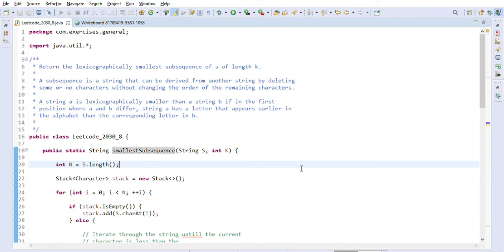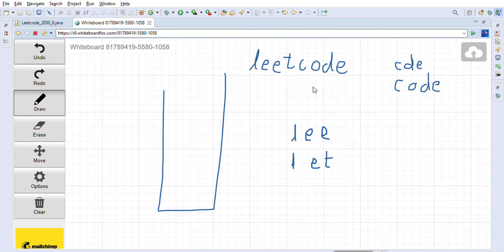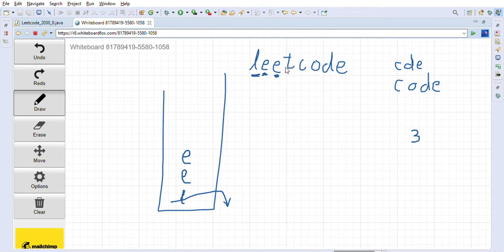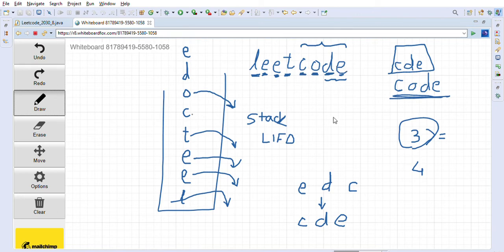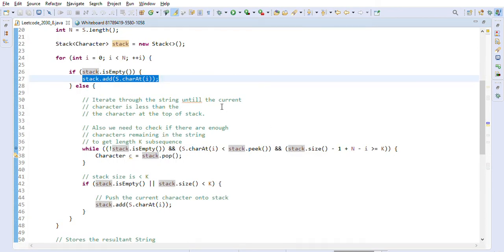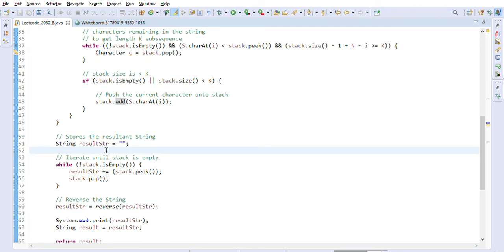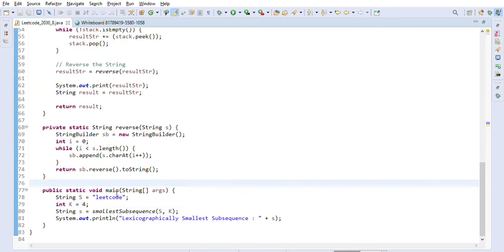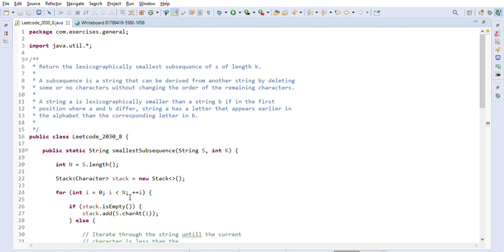Lexicographically Smallest Subsequence- Important Java Coding Problem Solved & Explained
Lexicographically Smallest Subsequence- Important Java Coding Problem Solved & Explained With Example.

Problem Description:
Return the lexicographically smallest subsequence of s of length k.

A subsequence is a string that can be derived from another string by deleting
some or no characters without changing the order of the remaining characters.

A string a is lexicographically smaller than a string b if in the first
position where a and b differ, string a has a letter that appears earlier in
the alphabet than the corresponding letter in b.